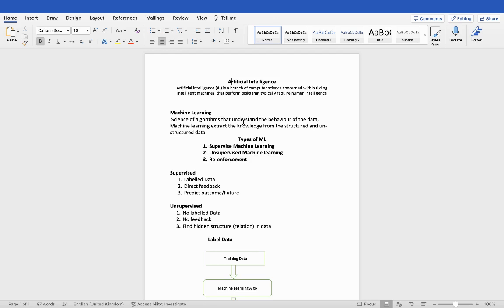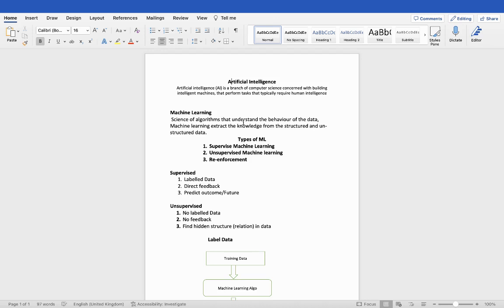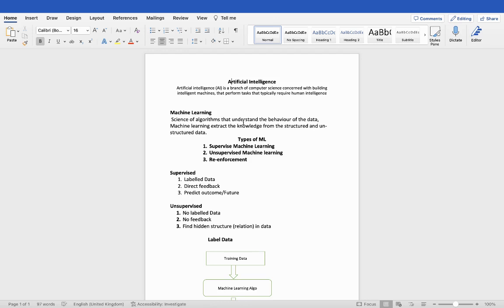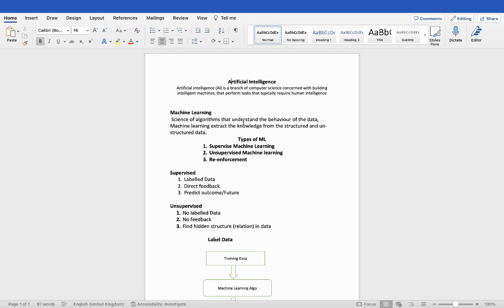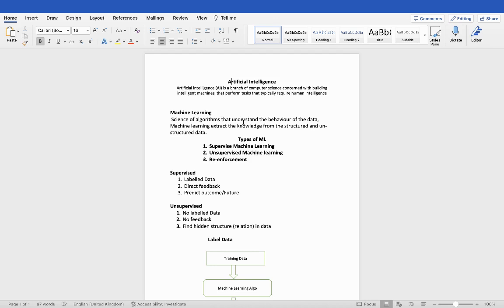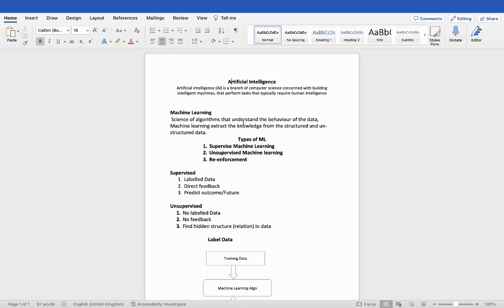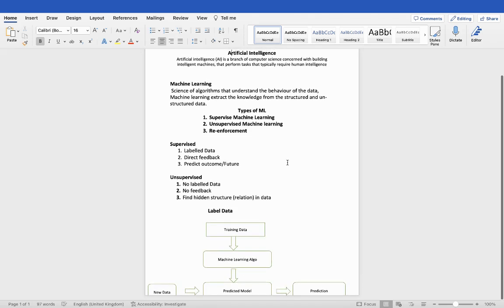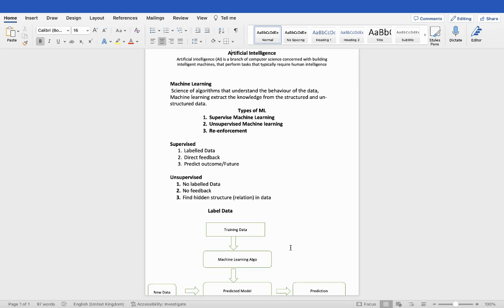Machine Learning Introduction I Lecture # 1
In this video, I'm going to introduce you to the different types of machine learning. This will give you a better understanding of the algorithms and how they work.

If you're interested in learning more about machine learning, then this video is for you! By the end of this video, you'll have a better understanding of the different types of machine learning and how they work.
Following Queries
machine learning
deep learning
introduction
machine learning with gcp
cloud and machine learning
Become full stack developer